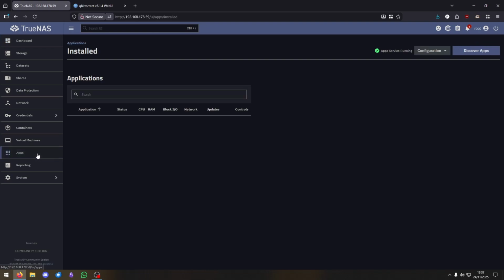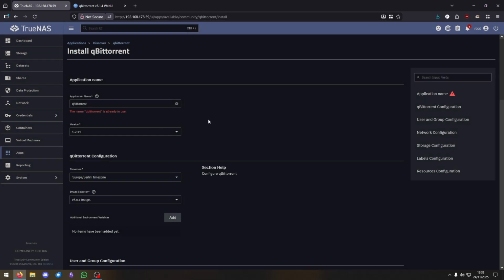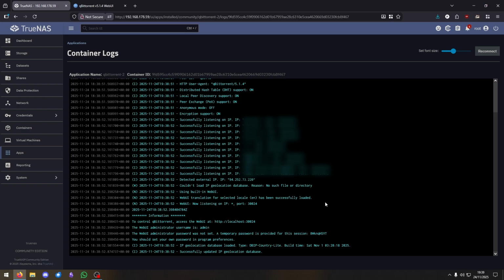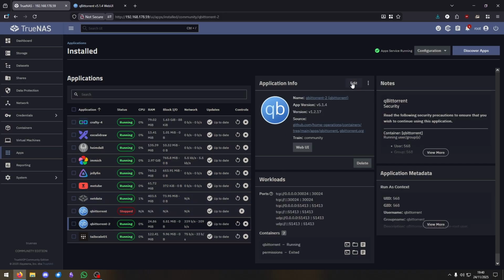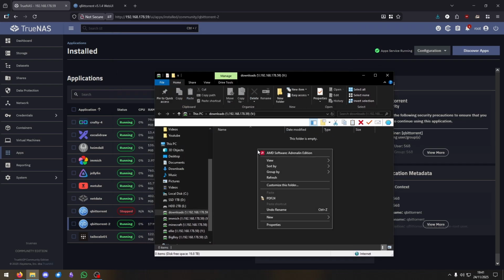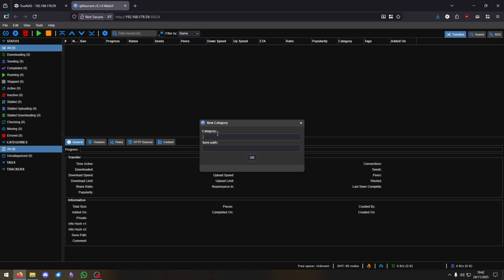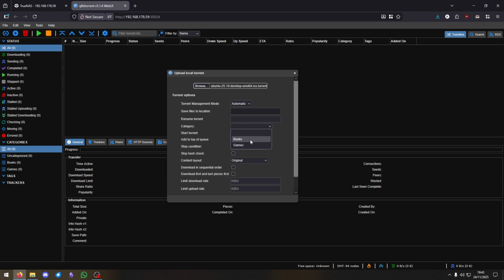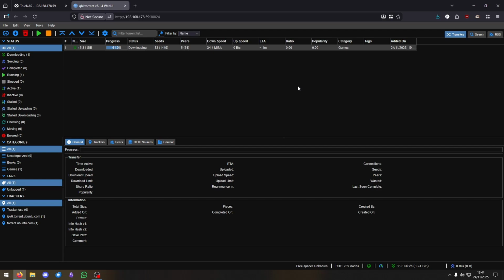[TrueNAS Scale] How To Set Up qBittorrent and Use Categories For Auto-Sorting Downloads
If you find this helpful, consider checking out my other TrueNAS videos.

Tags: truenas truenas scale qBittorrent qbittorrent setup qbittorrent categories qbittorrent tutorial truenas apps self hosting homelab nas server download manager torrent client ix apps docker truenas automated downloads qbittorrent auto category home server